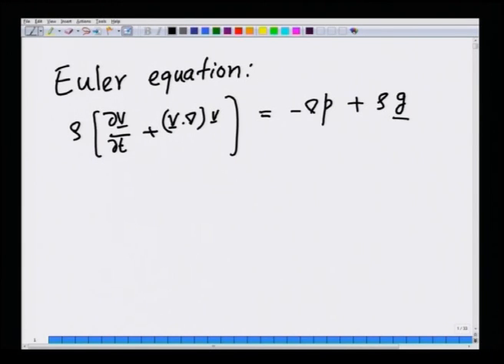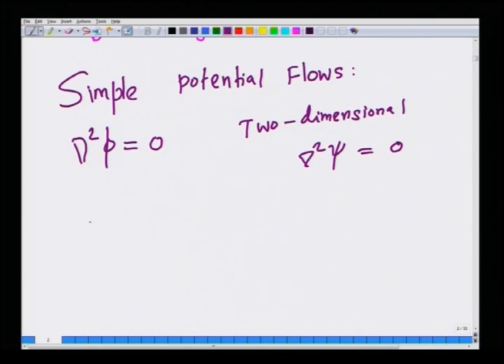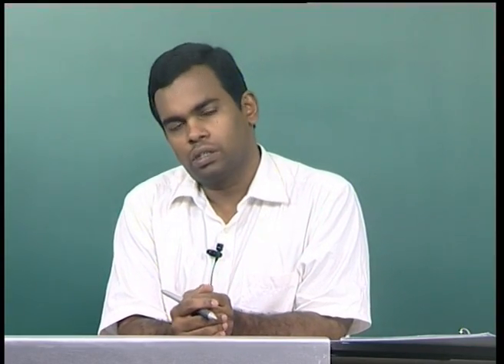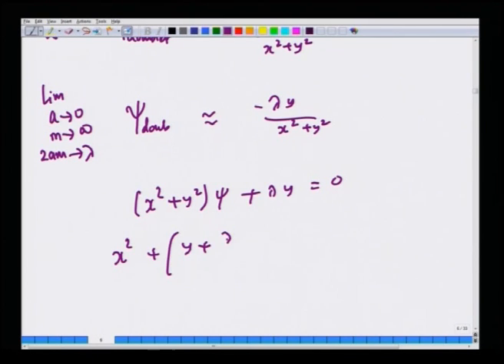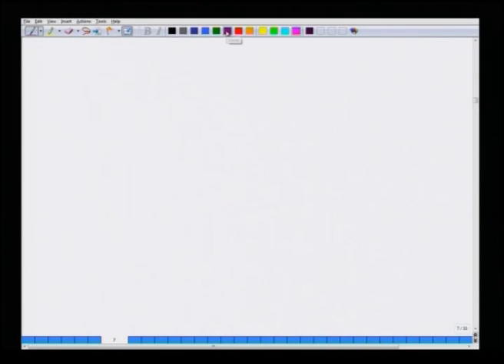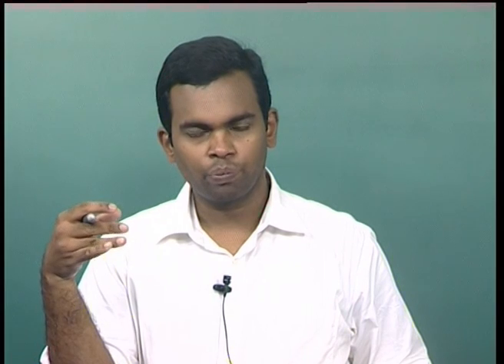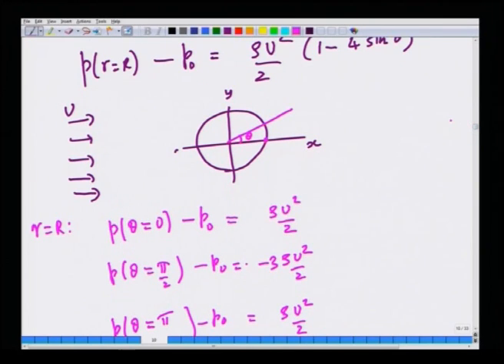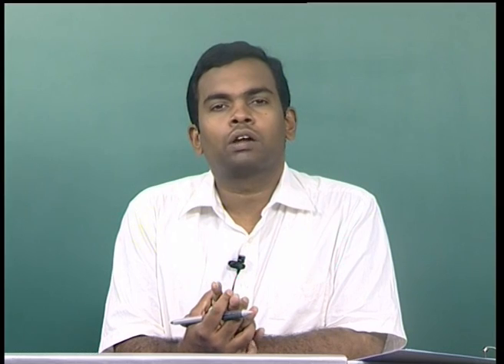Mod-01 Lec-33 Lecture-33